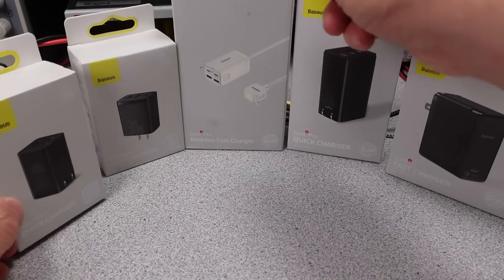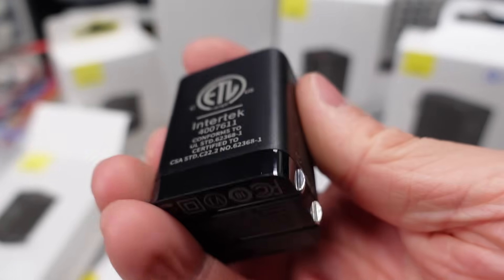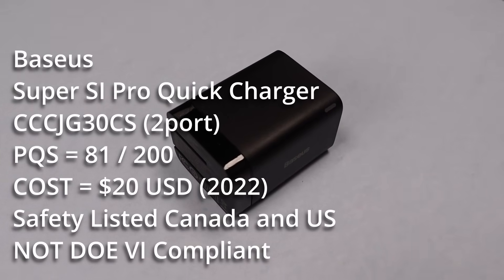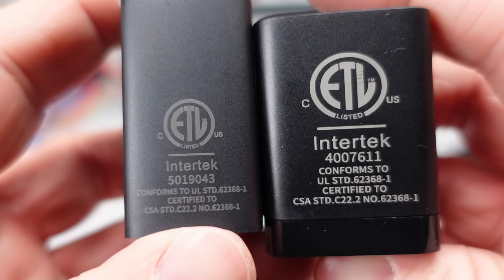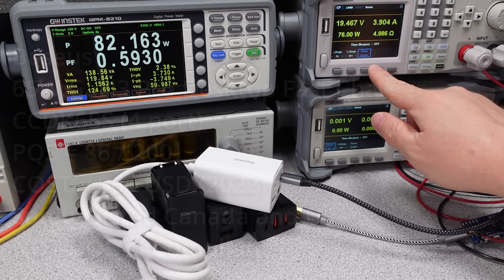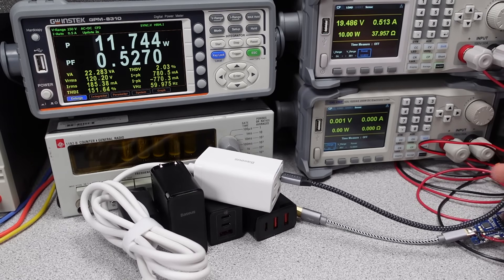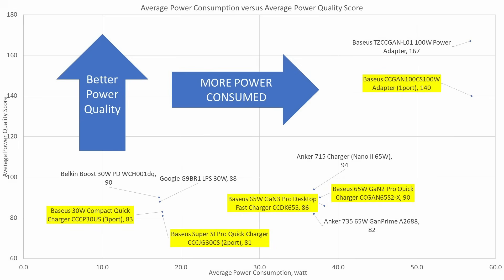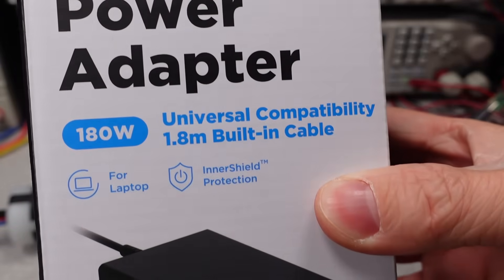Baseus USB A and C 30W 65W and 100w Chargers Review and Test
In this video I am looking at Baseus power adapters.  The models are listed below.  The power adapters all have varying performance so check out the video for details.

Baseus 100W CCGAN100CS100W Adapter (1port)
Baseus 65W GaN2 Pro Quick Charger CCGAN65S2-X
Baseus 65W GaN3 Pro Desktop Fast Charger CCDK65S
Baseus 30W Compact Quick Charger CCCP30US (3port)
Baseus 30W Super SI Pro Quick Charger CCCJG30CS (2port)

Anker GaNPrime 737 (120W)
Hyphen-X 100W Adapter
UGREEN CD271 200W

Equipment:
Video Editing Software:  Davinci Resolve 17
Video Camera / Still Camera:  Sony ZV1
Lights:  Three VILTROX VL-200T
Microphone:  Blue encore300 / MOTU / Reaper

no109